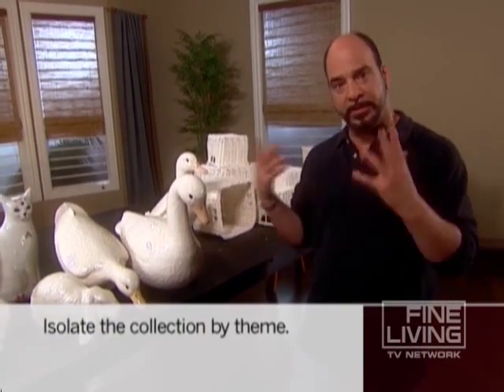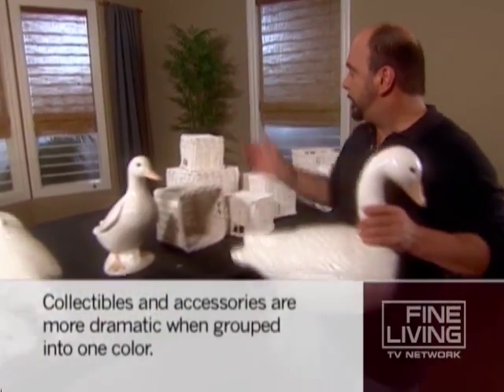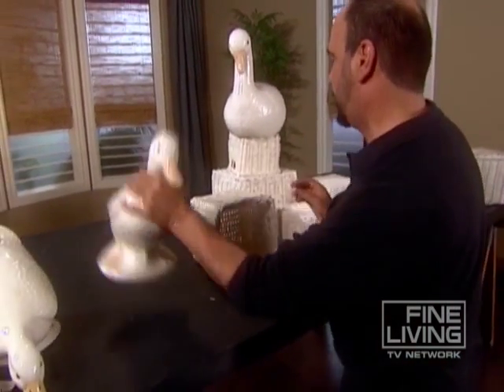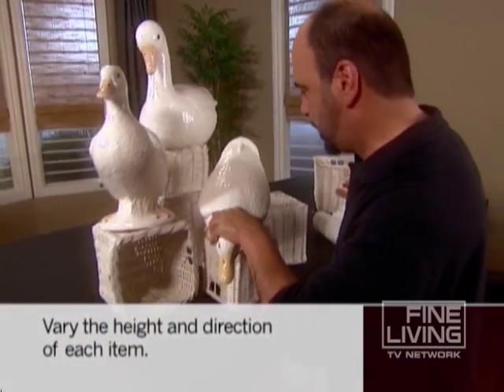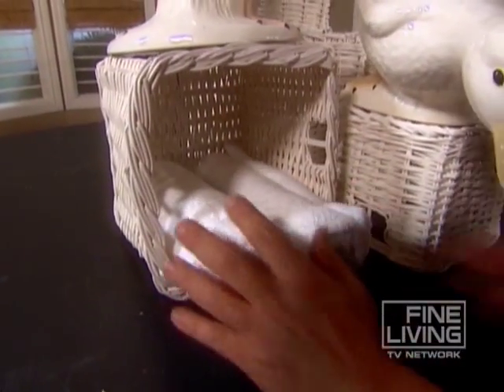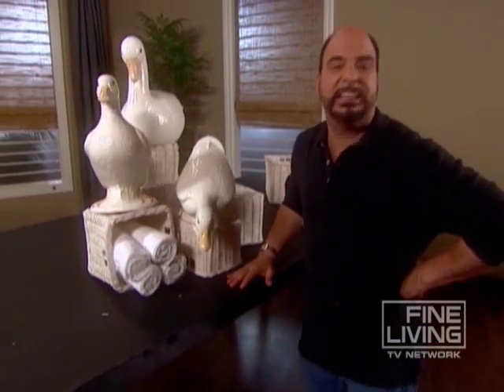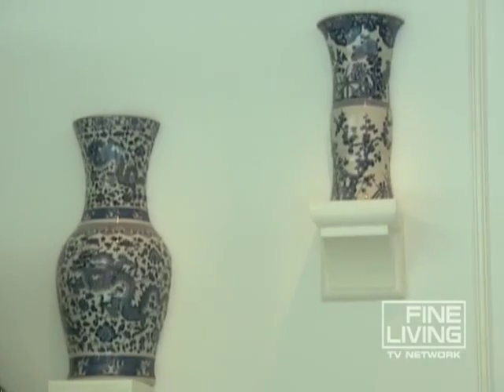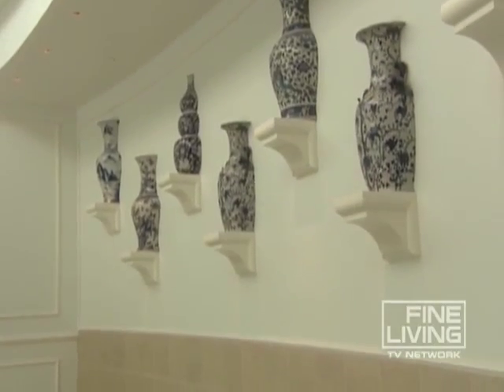Grouping Collections-Fine Living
Christopher on clustering items by color or theme at different levels.   This video is part of   Christopher Lowell: Work That Room show   hosted by Christopher Lowell . SHOW DESCRIPTION :Why did the American kitchen evolve from a utilitarian room to the hub of the home? Why do men suddenly have an opinion in a home's decor? How has our desire for open floorplans changed the rules of interior design? How has telecommuting changing the definition of "home"? In each episode, host Christopher Lowell examines a popular design trend through a person, couple or family facing a design dilemma. Christopher breaks down the design solution to its essential elements, including what inspired this look ¿ bar, hotel, lounge, spa, restaurant or any other public space. Through consultation with the homeowners, he brings their ultimate design to life in Fine Living Network's Work That Room with Christopher Lowell.